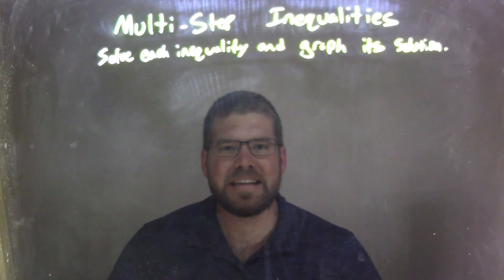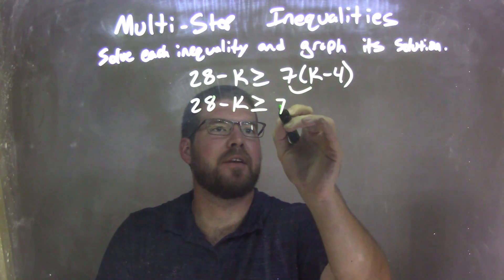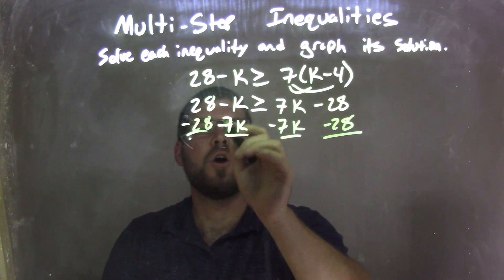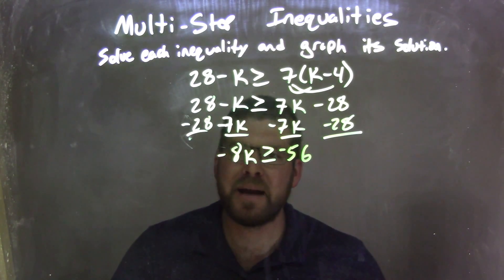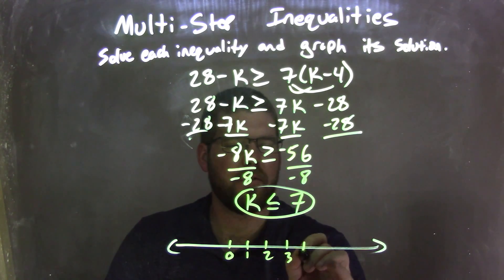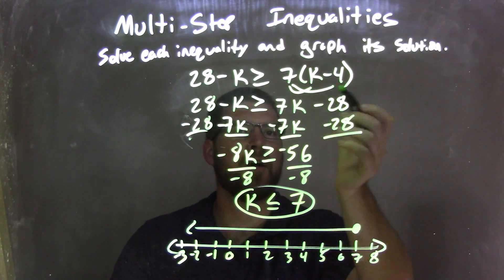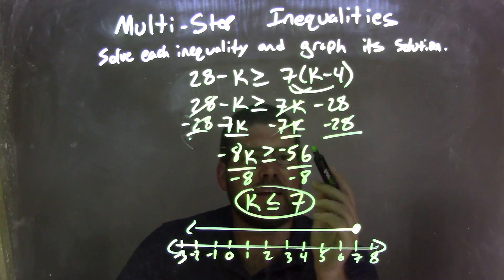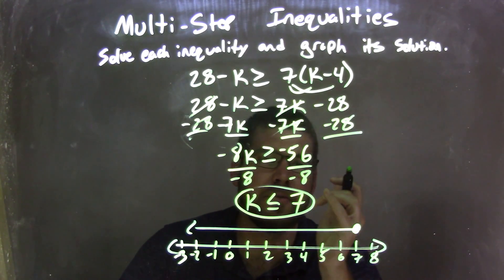Solve and graph 28-k≥7(k-4)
In this math video lesson on Multi-Step Inequalities, I solve 28-k greater than or equal to 7(k-4) and graph its solution.